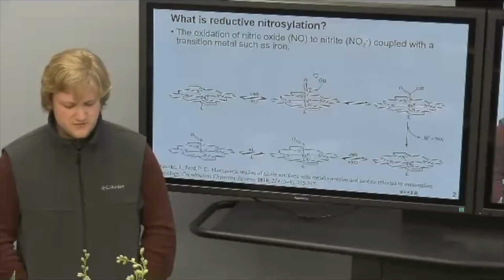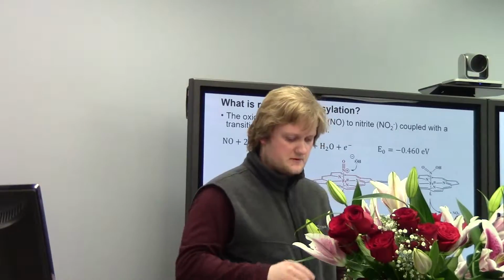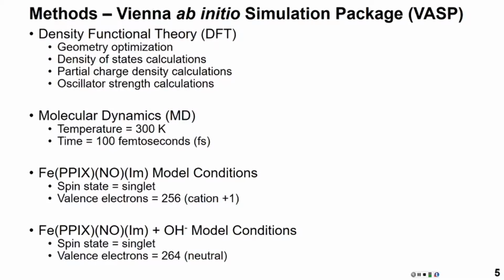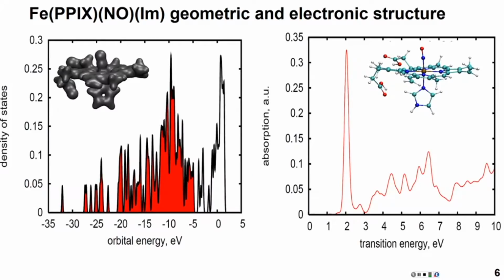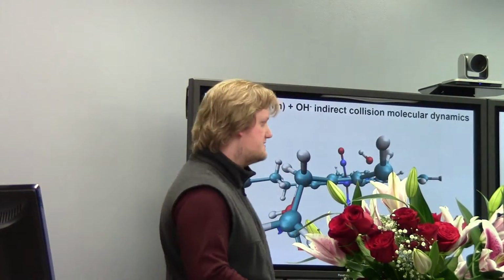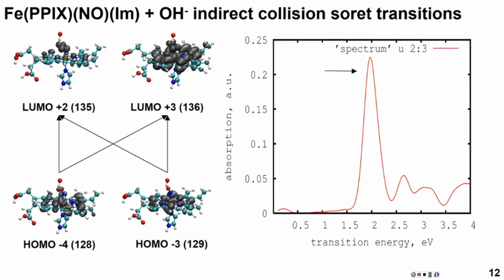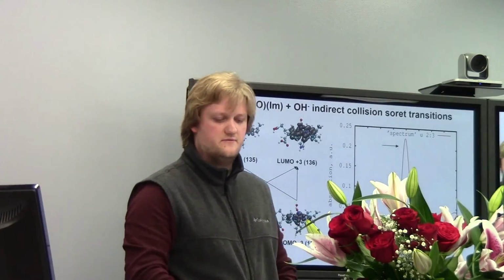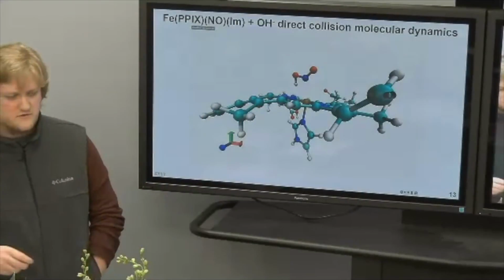CHEM476, FINAL EXAM, Episode #3, Talk, Zachary Geraerts_preliminary_incomplete